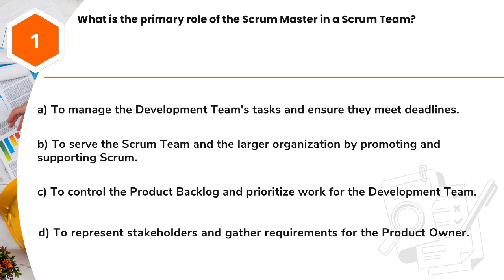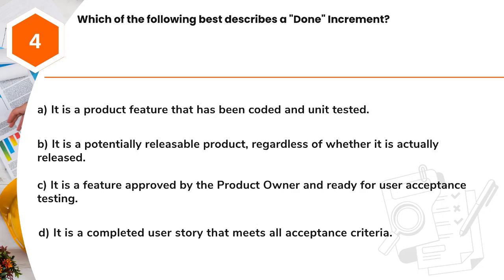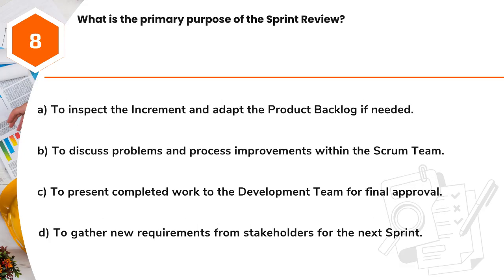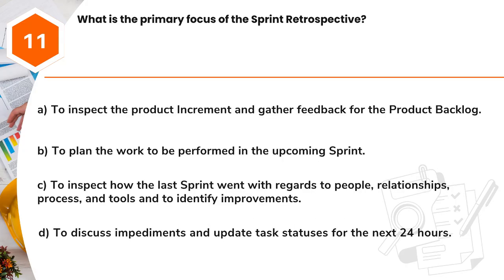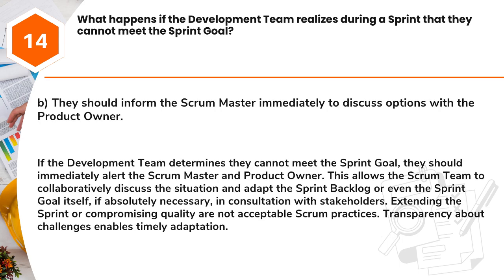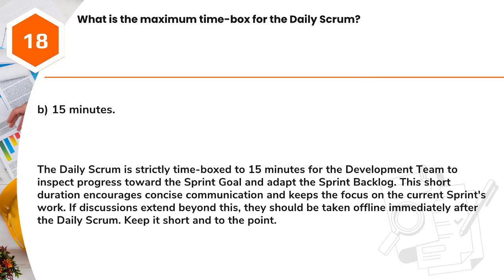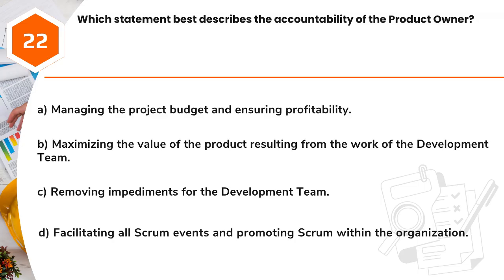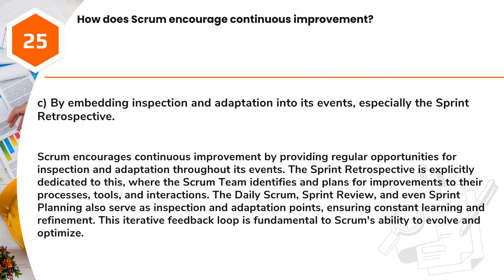Professional Scrum Master Certification Preparation Practice Exam (25 Critical Questions)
Prepare confidently for your Professional Scrum Master (PSM) certification with this in-depth practice exam featuring 25 critical questions designed to test your understanding of Scrum principles, roles, events, and artifacts. This mock test is ideal for anyone preparing for the PSM I or similar agile certifications, including Scrum Masters, agile practitioners, project managers, and students who want to strengthen their knowledge of Scrum and agile frameworks.

In this session, you’ll explore real-world, scenario-based questions that reflect the structure and difficulty of the actual PSM exam. Each question includes a detailed explanation to reinforce key concepts such as the roles of the Scrum Master, Product Owner, and Development Team; Scrum events like Sprint Planning, Daily Scrum, Sprint Review, and Retrospective; and essential topics like empiricism, self-management, servant leadership, and the Definition of Done.

Whether you’re just starting your Scrum journey or brushing up on core principles before your exam, this video will help you master the fundamentals and apply them with confidence in both exam and workplace scenarios. Use this mock test to identify your strengths, close knowledge gaps, and better understand how to apply Scrum values of courage, focus, commitment, respect, and openness in real agile environments.

Share your score in the comments, connect with fellow learners, and keep improving your Scrum skills through continuous learning and practice.